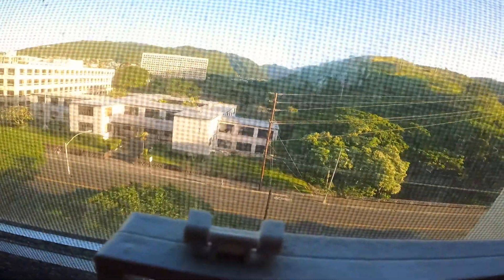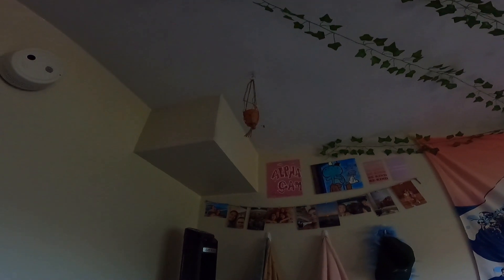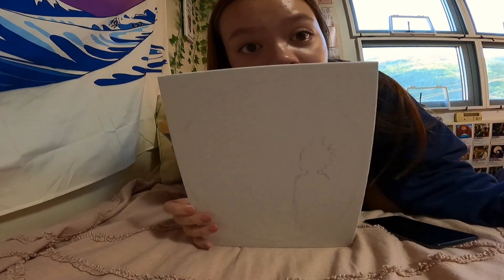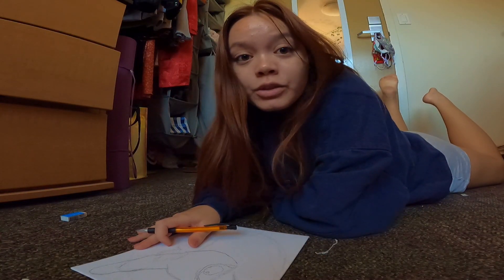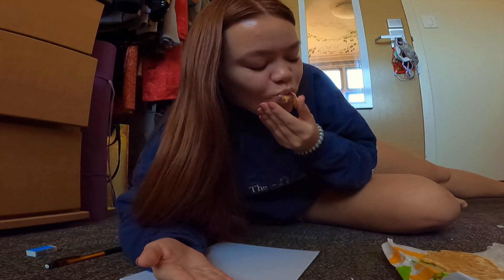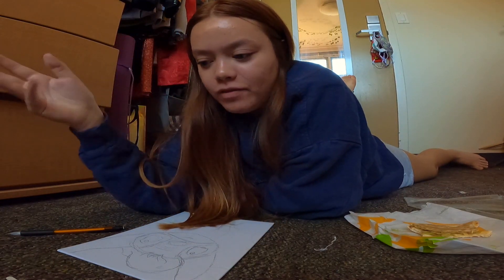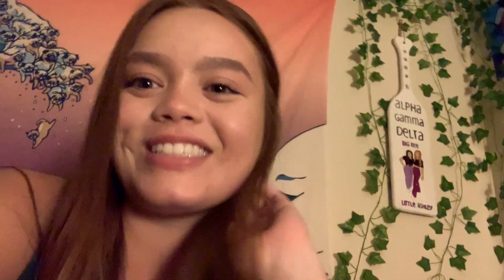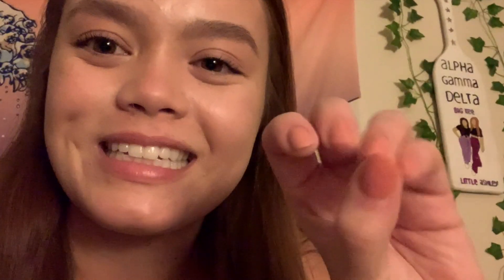here's what i do when i'm not studying for ECON 131 (University of Hawaii at Manoa VLOG)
wait quick question: should I make a discord since many of my viewers are incoming frosh? Like would y’all want to talk to each other and get to know others knowing that you all have ✨moi✨ in common lol?

hiiiiiii i've been seeing a lot more of y'all on campus and on island (whoever recognized me at the mall, omigod you made my day; and the girl (i don't wanna say your name because privacyyyy) in my zoom class please know that you made my day too). i love y'all so much, and i can't wait for y'all to get your acceptance letters :))
as always, if you have questions about college pls DM me. I'm like a week behind on answering them (sorry to those 28 peeps), but I'll catch up soon i promise. also, i'll never say no to coffee or genki sushi so if you need someone to vent about the 14th month of 2020 to, i'll be ur gurl.

dagram: ashleymterrell
twitrr: kungpowgirl
fikfok: ash.mash.potatoes

OMIGOD I REALIZED THAT I TALK ABOUT BIRTH CONTROL AND PLAN B AND THAT MY GRANDPARENTS, PARENTS, AND SISTER ALL WATCH THESE VIDEOS 💀💀💀💀